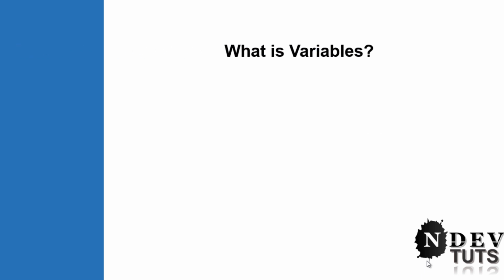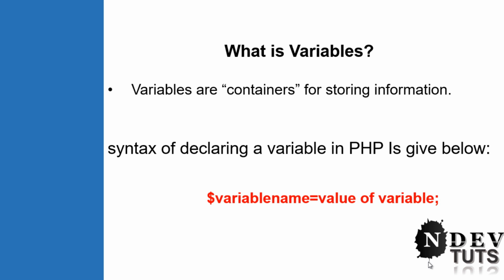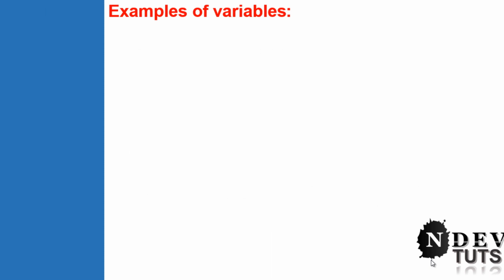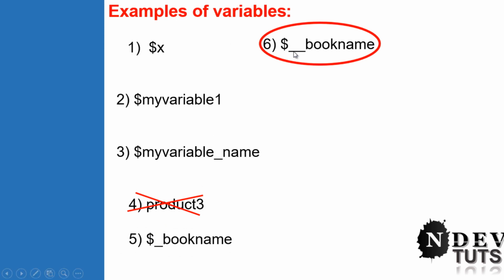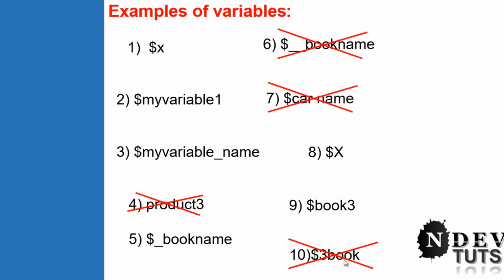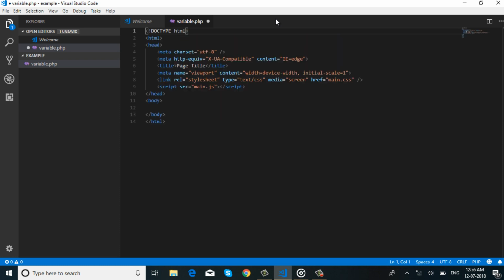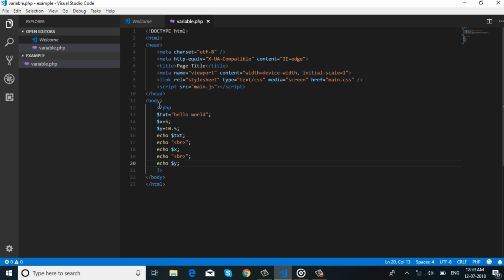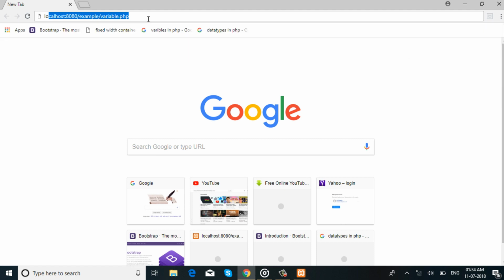Variables in PHP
In this video i will explain you:

1.what is variables in PHP?
2.syntax of variable in PHP.
3.Rules of PHP variables.
4.example of PHP variables.
5.program of PHP variables.